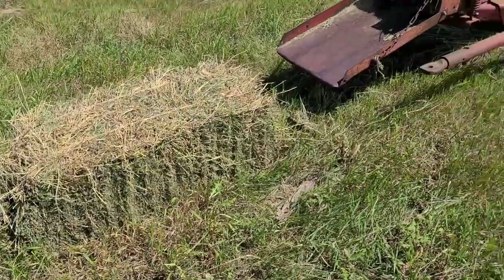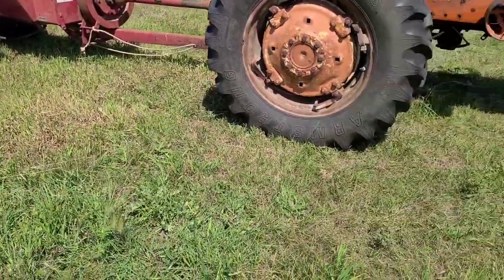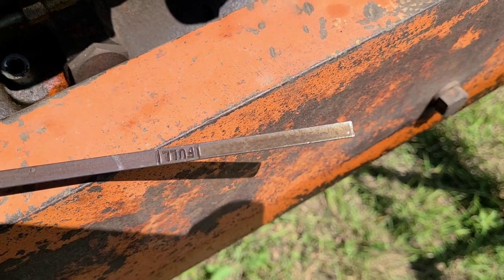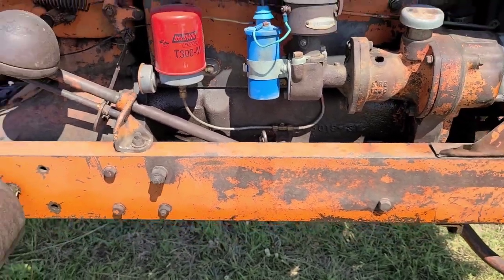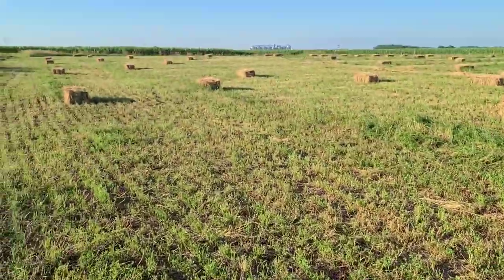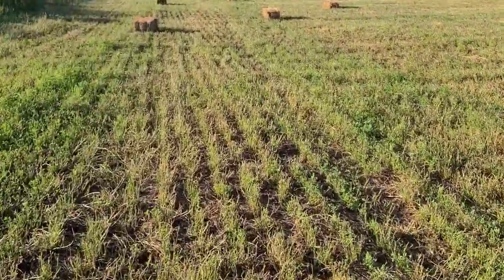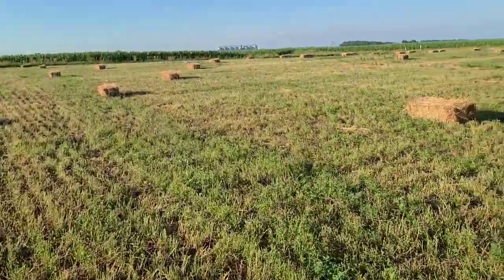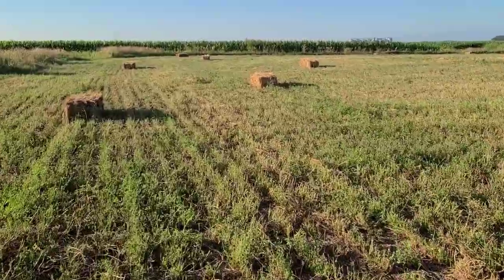Allis Chalmers WD and International 47 Baling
Short video, didn't have a chance to get much footage